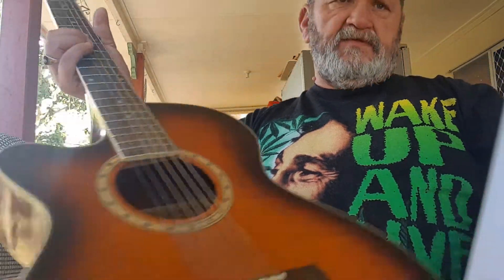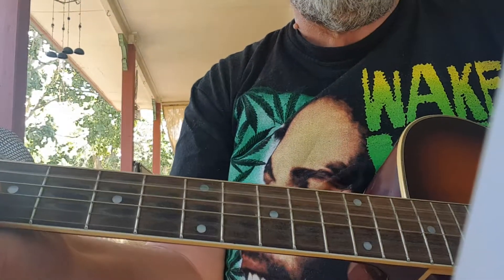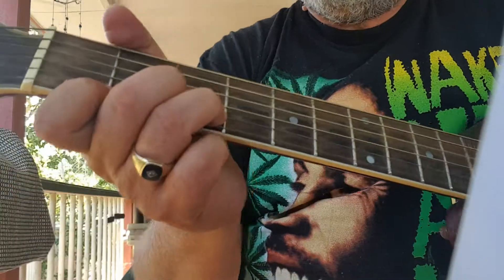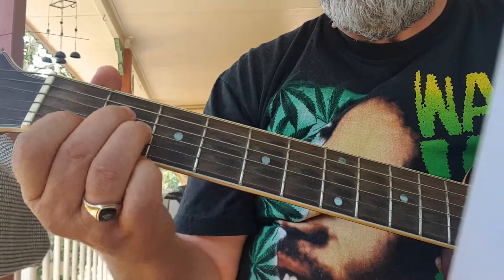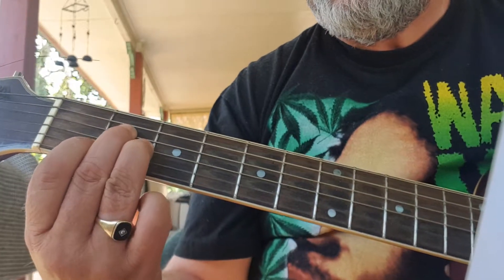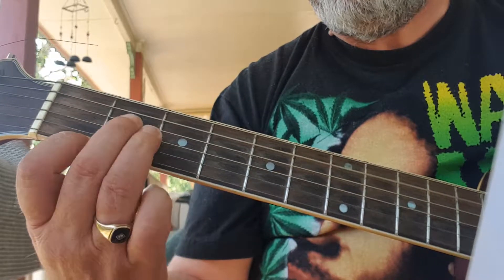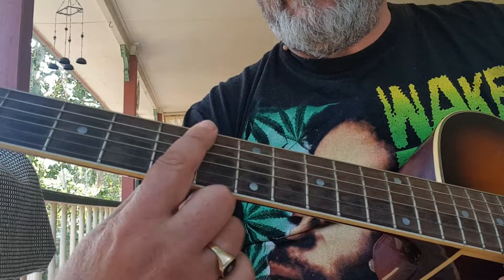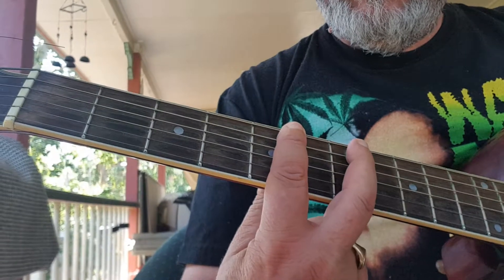NATURAL MYSTIC - Bob Marley lefthand guitar lesson + chords, Reggae by Aaron Paterson.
Easy Reggae lefthand guitar lesson + chords: Am, Dm, Em. Natural Mystic - Bob Marley, by Aaron Paterson.